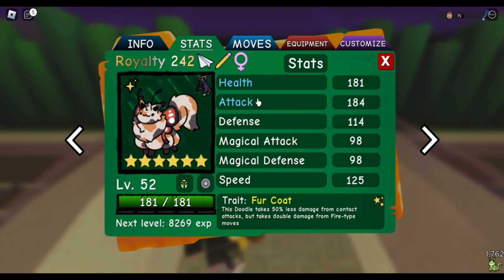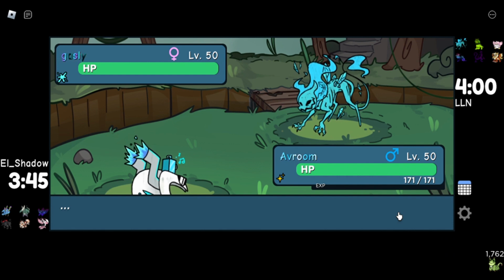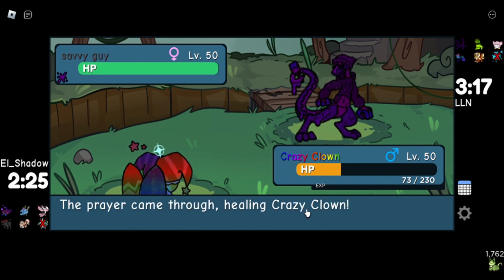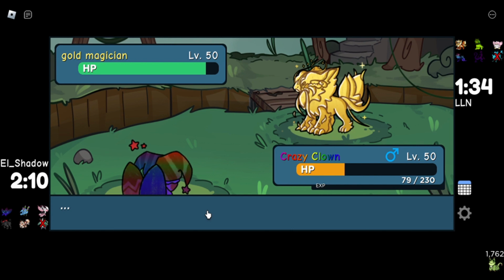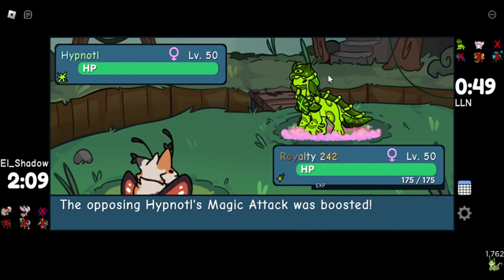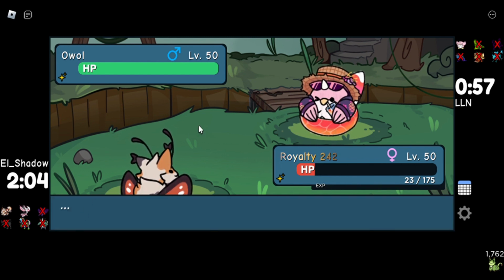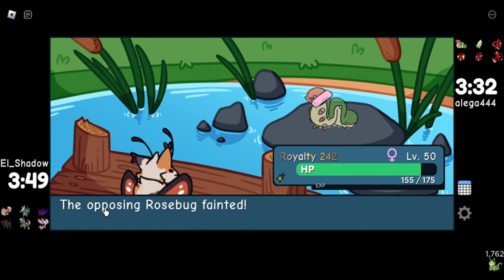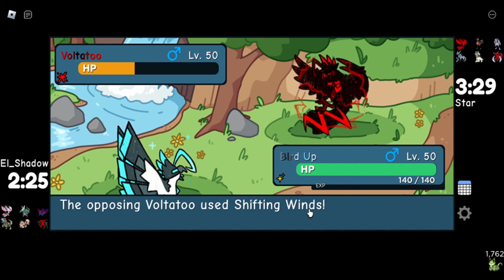Nyanto Is Fat. - Doodle World PvP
In this video, I use an offense Fur Coat Nyanto and it was honestly very good.   Nyanto really put out some work in both bulk and offense so it can honestly put in work in both ways. Overall Nyanto did amazing and I hope to see other doodles with Fur Coat as well because it's an amazing trait.